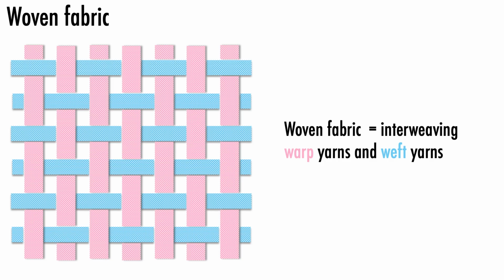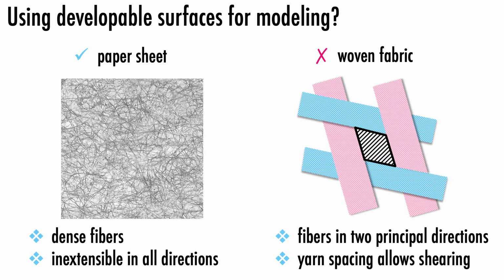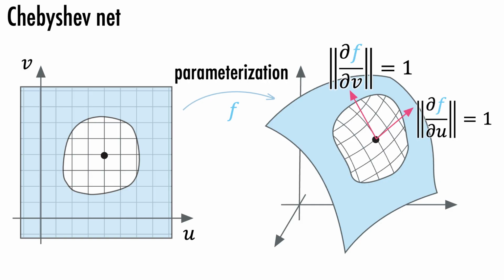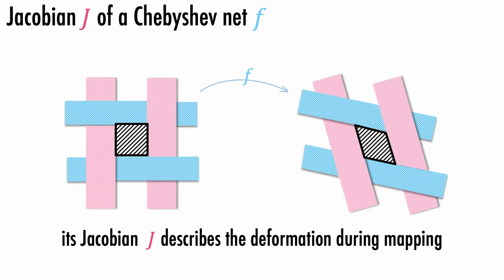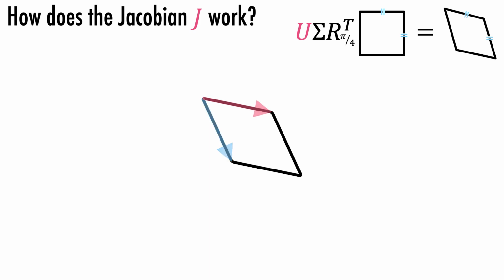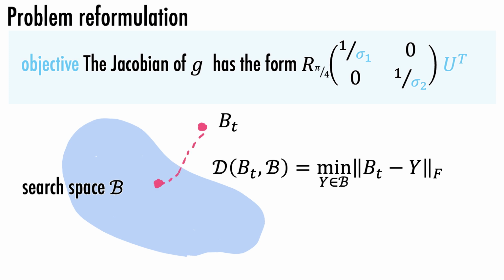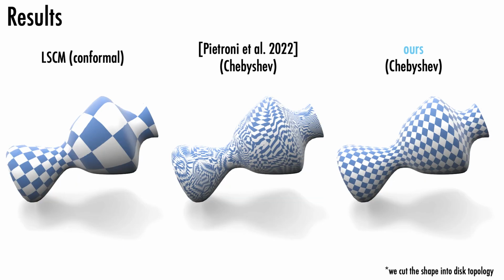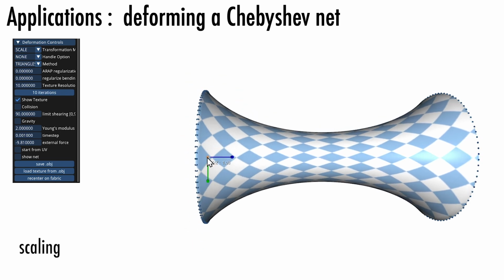[TOG 2024] Chebyshev Parameterization for Woven Fabric Modeling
Supplementary video for the technical paper "Chebyshev Parameterization for Woven Fabric Modeling" in TOG 2024 (presented in SIGGRAPH ASIA 2024).